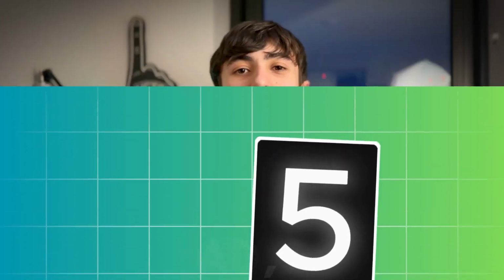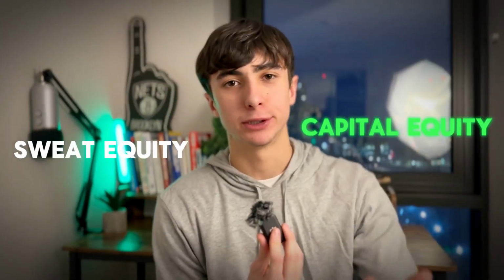Watch this Before Starting an Online Business in 2024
In this video, I share with you my precise strategy for starting a business in 2024, as well as the mistakes I made during my over five years of running my own business, so you can avoid them and be successful with yours. I cover what it actually takes to reach £10,000 a month, as well as the best way to acquire clients in 2024.